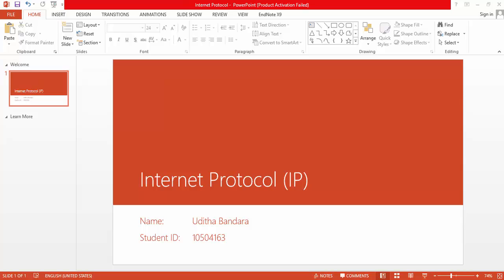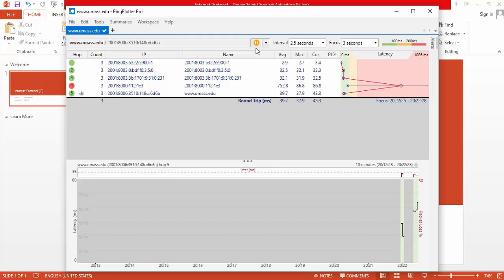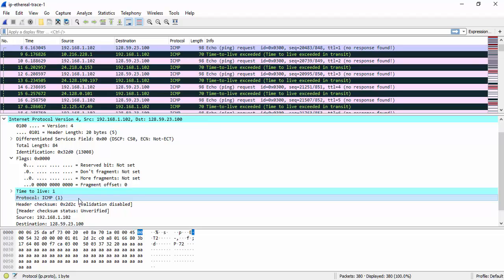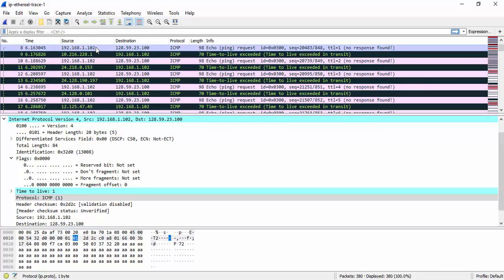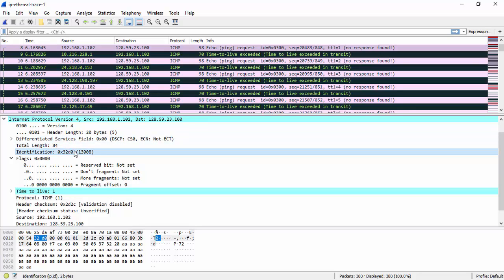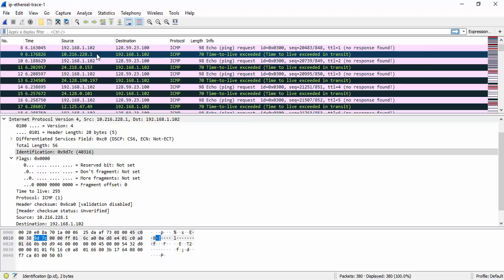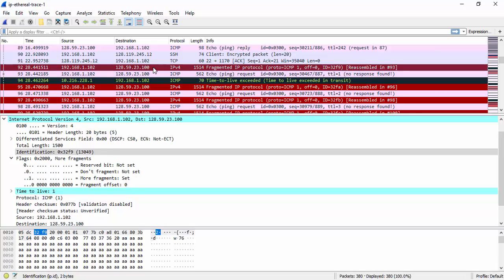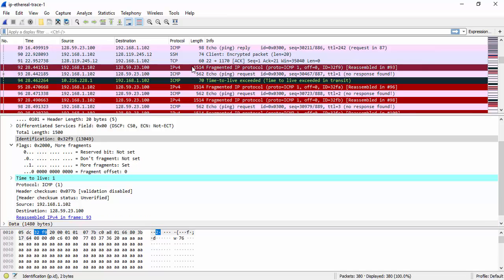IP Video Demonstration